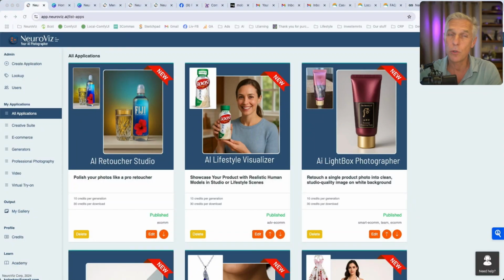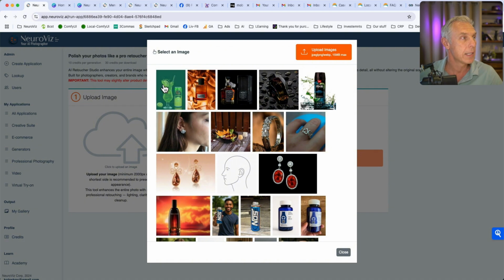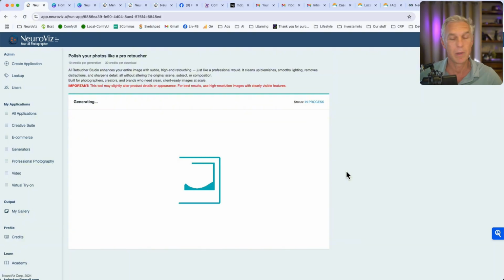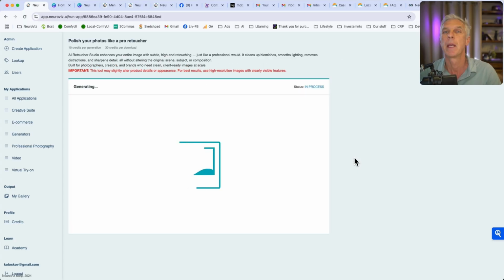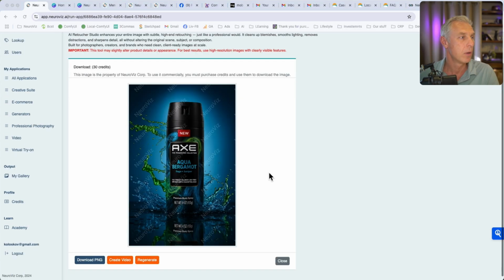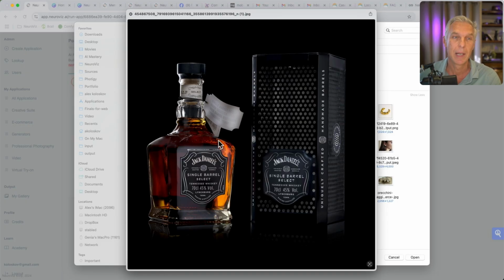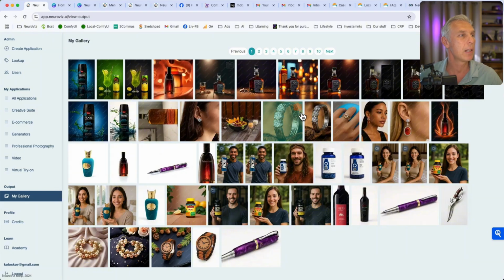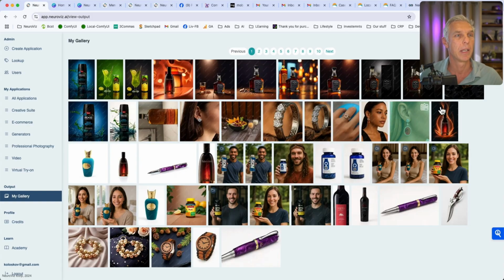This AI Retoucher Changes Everything for Commercial Photography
🤖 What is an AI Retoucher?
An AI Retoucher is an advanced tool that uses artificial intelligence to automatically enhance and perfect photos — no manual editing required!
It can:

Clean up skin, dust, or imperfections
Fix lighting and contrast
Enhance textures and sharpness
Mimic pro-level Photoshop techniques in seconds

NeuroViz’s AI Retoucher takes it further — built specifically for commercial photography like product shoots and e-commerce. You just upload, click, and get studio-quality results without hours of retouching.